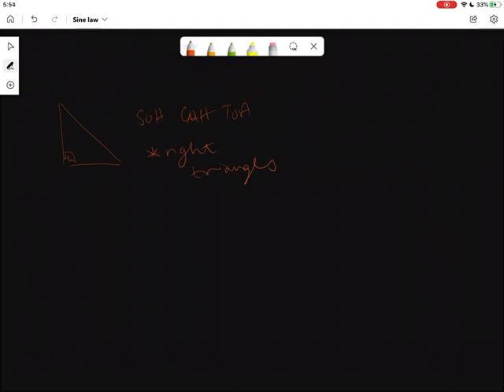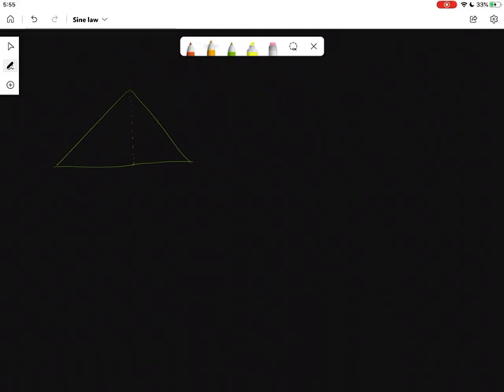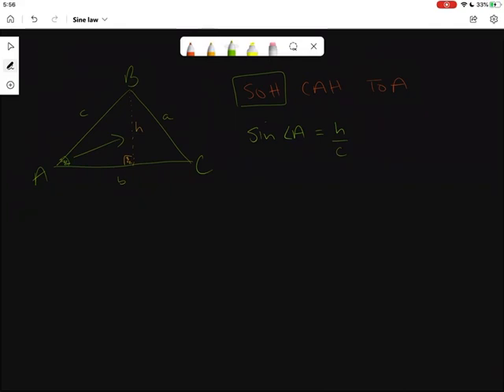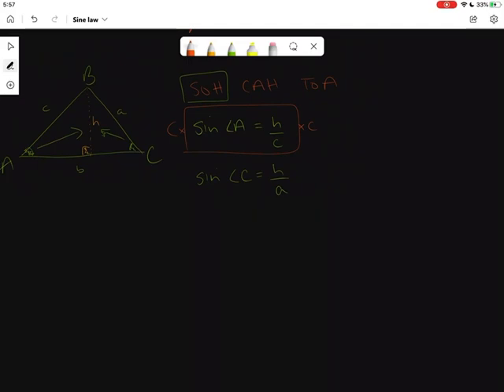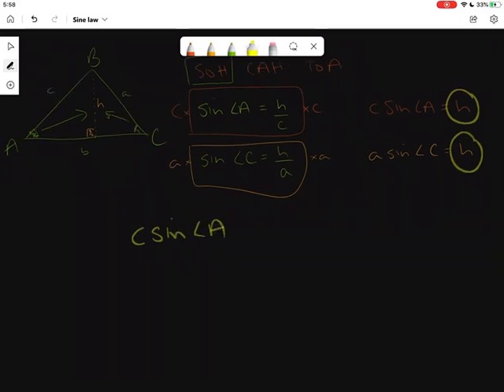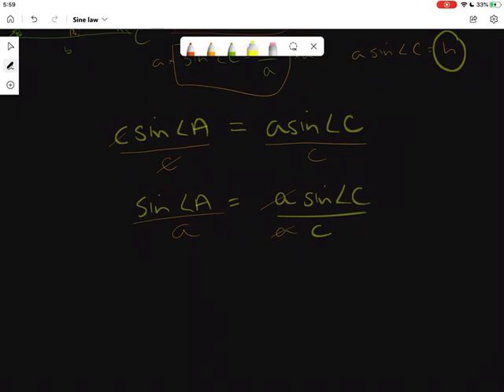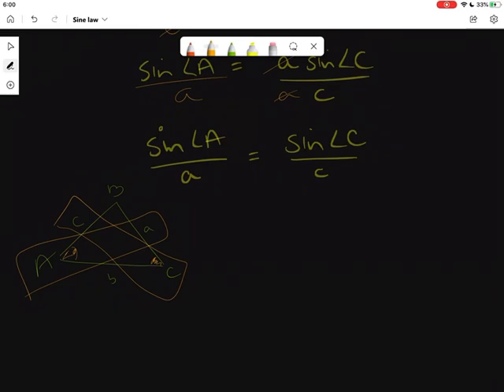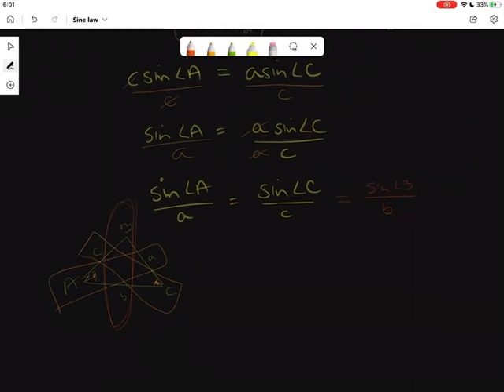Sine Law Intro